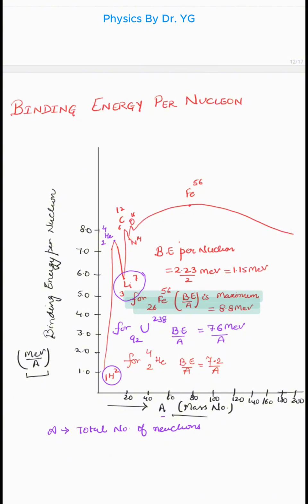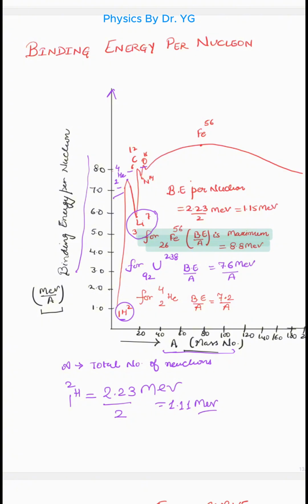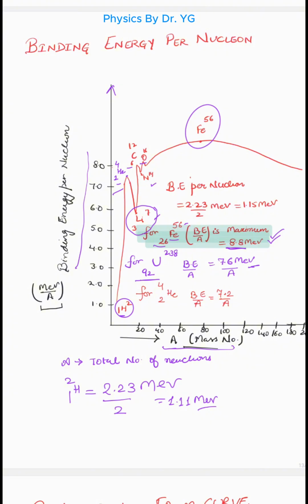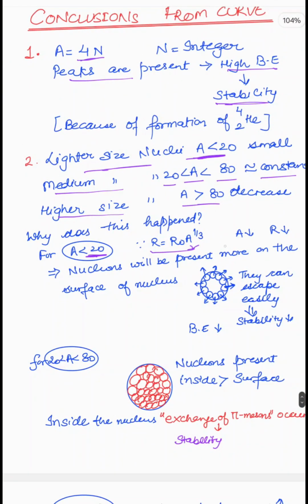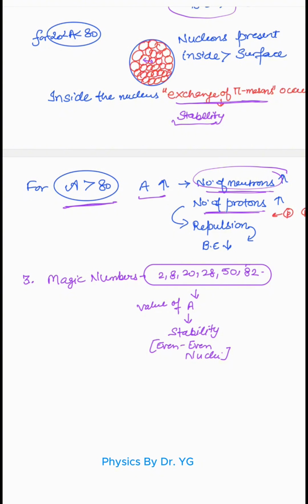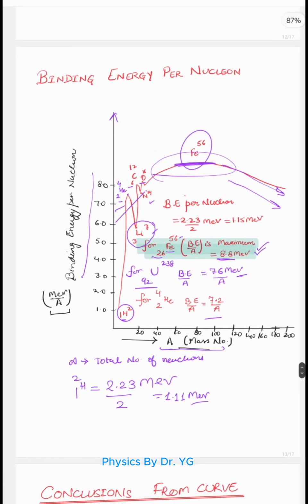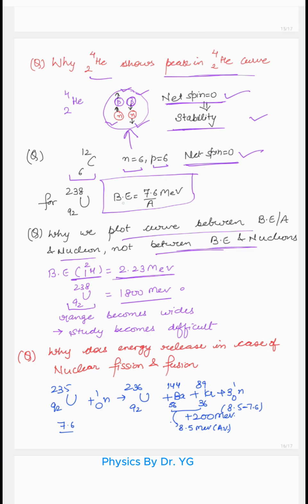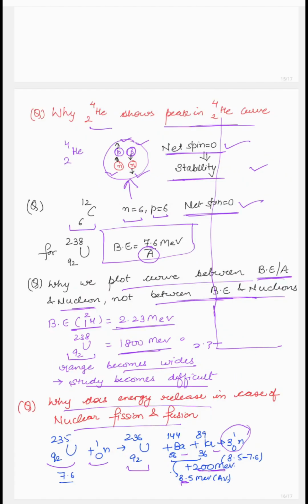Binding Energy Curve Explained in 15 Min! 🔥| Nuclear Physics | IITJAM, CSIR-NET Physics|GATE Physics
🤯 Why Does Iron Have the Most Stable Nucleus? Unlock the Secrets of the Binding Energy Curve – MUST WATCH for All Competitive Exams!

✅ In This Video:
✔ What is Binding Energy Curve? (Simple Explanation)
✔ Why Iron (Fe-56) is the Most Stable Nucleus? (Key Concept!)
✔ Peak of the Curve & Nuclear Stability (Exam Favorite!)
✔ Fusion vs. Fission – How the Curve Explains Both! (MSc/JAM/NET Level)
✔ Trick to Remember the Curve Shape Forever! (Save Time in Exams)

🎯 Perfect For:

IIT JAM 2025, CSIR-NET, GATE Physics Aspirants

B.Sc & MSc (Nuclear Physics Students)

Lecturer Cadre (Master Cadre, PGT, SET, PSUs)

Any Exam with Nuclear Physics!

💡 Pro Tip: 1 Question from Binding Energy Curve is GUARANTEED in Every Exam! Don’t Skip!

"Fe-56" if you understood why Iron is the most stable!